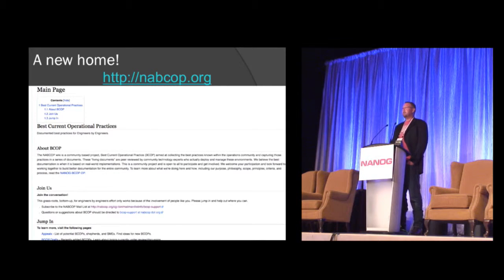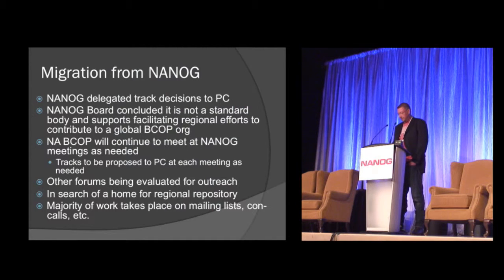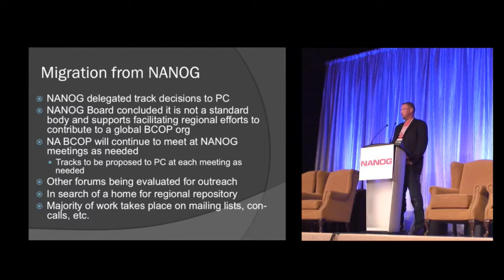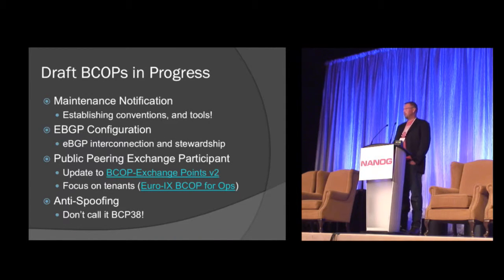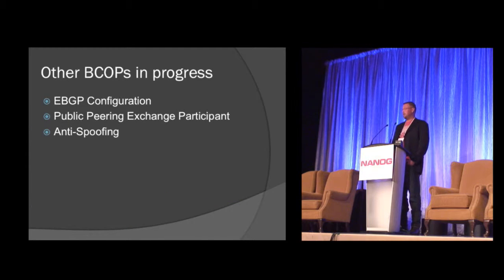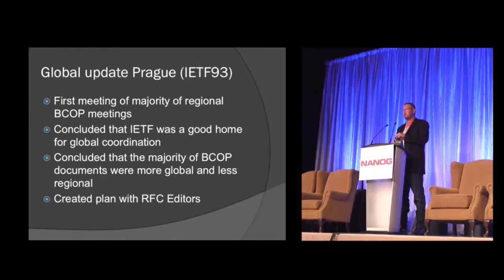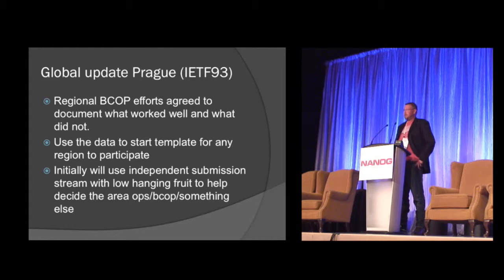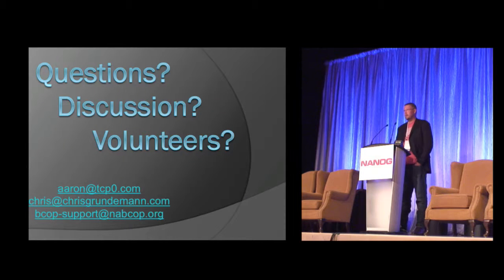The future of North American Regional BCOP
Speaker:
Aaron Hughes, 6connect

The future of North American Regional BCOP. An update on what has been done since the last NANOG. Update on Global Coordination including progress with the IETF process and RFC editors. Regional options pros/cons and community feedback. Chris Grundeman and I will give a joint presentation (if approved). Requesting a 20 min slot. Cheers, Aaron